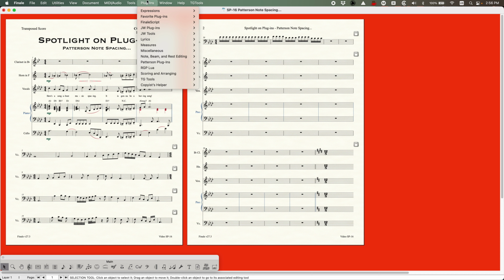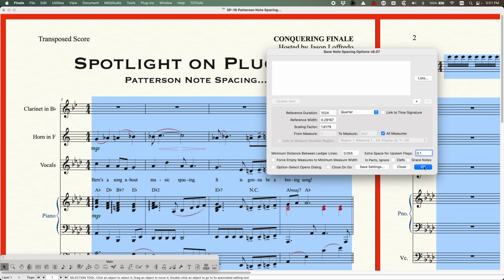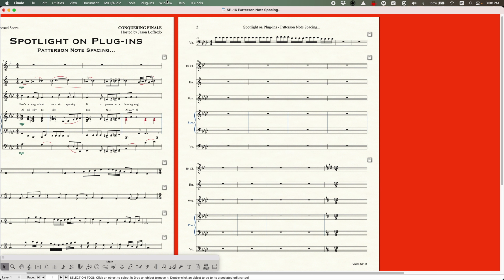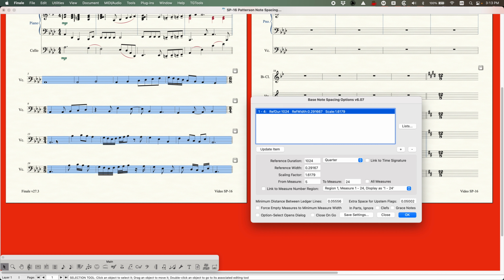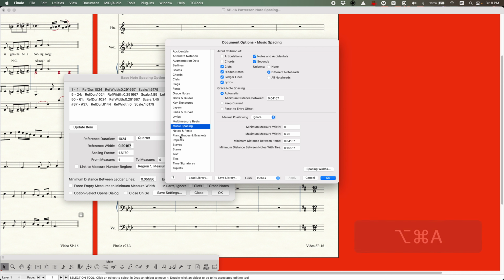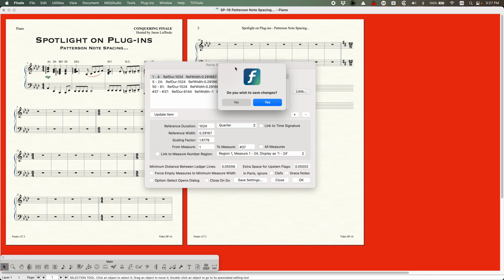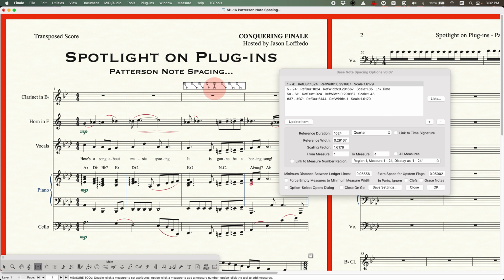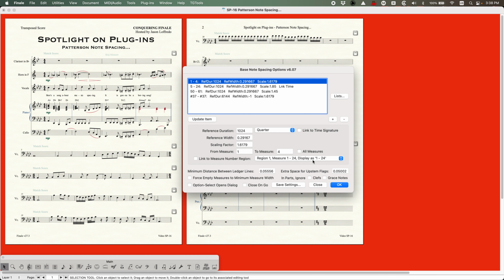SP-16 Patterson Note Spacing...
Link for the instructions to Note Spacing...

This Note Spacing plug-in from Robert Patterson may seem rather unassuming on the face of it, but once you dig into it a little and really understand its potential, you may come to recognize that this could be a much better tool for spacing your music than Finale’s built-in Note Spacing functionality. The basic premise is that you can set different measure ranges to have different values for the music spacing “These Values:” settings. There are extra options for dealing with ledger lines, upstem flags, grace notes, clefs, and minimum measure widths which are all really handy. There’s also a set list of Lists that you can create so that you can set up different types of Note Spacing between the score and Linked Parts. AND, as if that’s not enough, there are some really useful Expression Flags that will allow the plug-in to do certain things like ignore manually spaced measures or copy the System Layouts between the Score and the Linked Parts. This is one really powerful plug-in, and with a little (or a lot) of information, this can really become a workhorse for you in your day-to-day Finale use.
Finale V27.3

0:00 Introduction
0:57 Big Picture
2:30 Ledger Lines
4:42 Upstem Flags
5:56 Minimum Measure Width
7:47 Ignore Clefs and Grace Notes
9:43 Other Options
12:04 Creating List Items
16:51 Running the Plug-in with Lists
18:24 Bonus Tip
21:42 Differences in Selections
23:09 List of Lists
26:14 Expression Flags
27:56 Skip Measure
29:59 Match Score System
32:12 Other Expression Flags
33:00 Conclusion